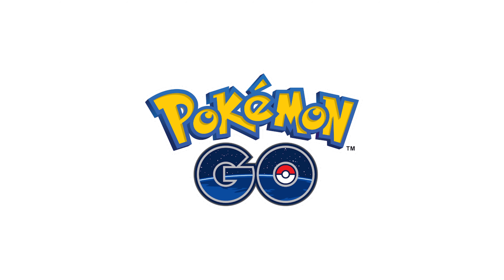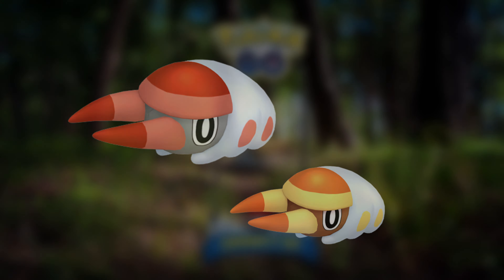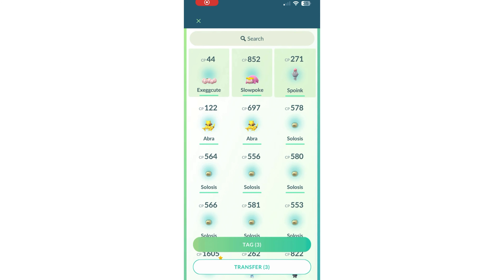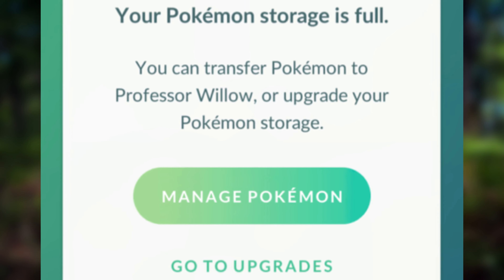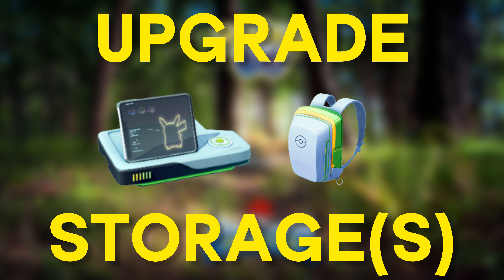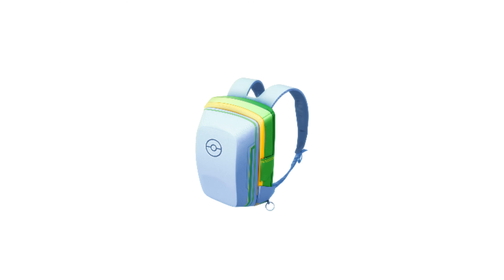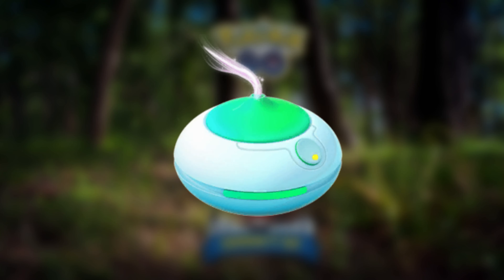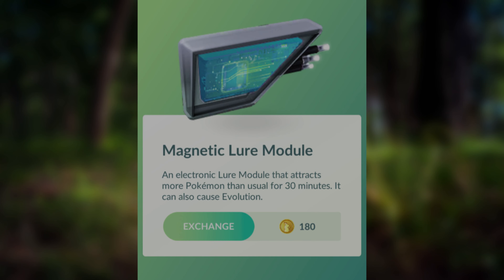GRUBBIN COMMUNITY DAY TIPS & TRICKS in 1 MINUTE!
Need Additional Support? Try THESE!
Welcome to GoMist! You may recognize me from somewhere 👀
I am the former owner of the GoTwoPinap YouTube Channel and TikTok!